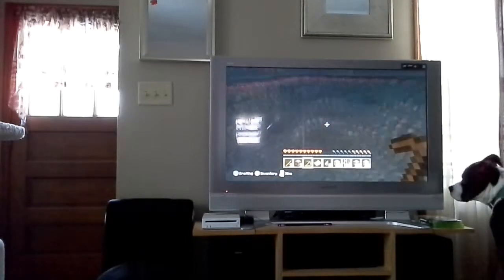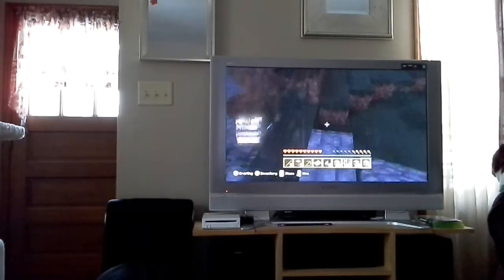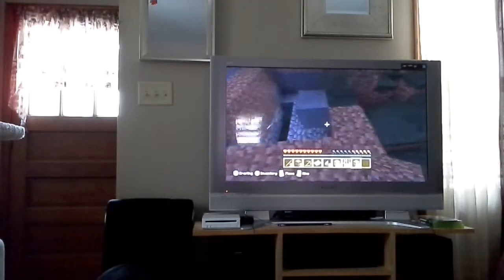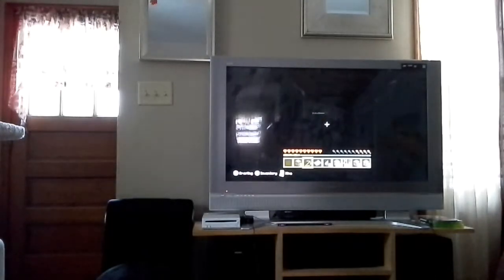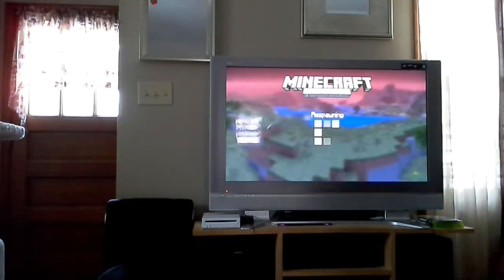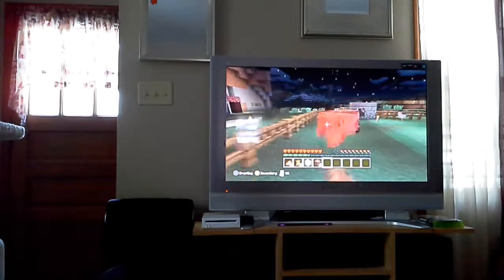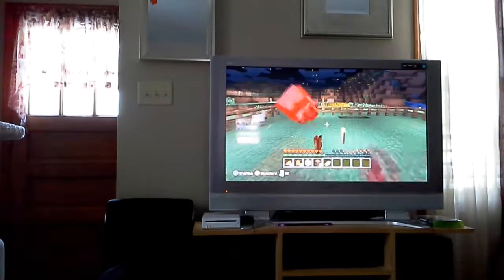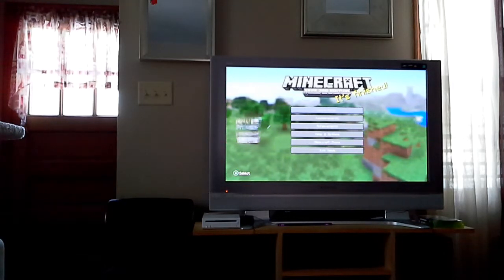Troling minecraft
Trololololol